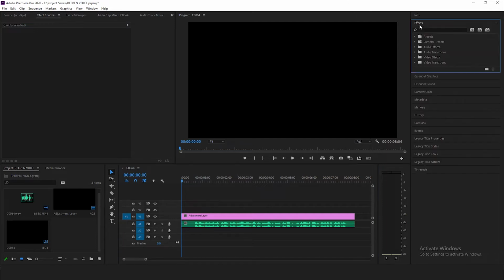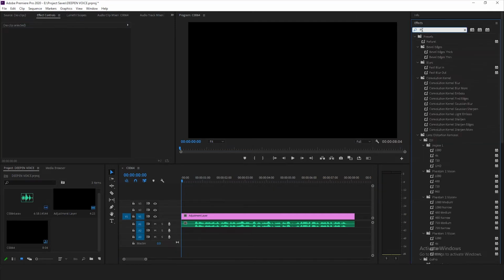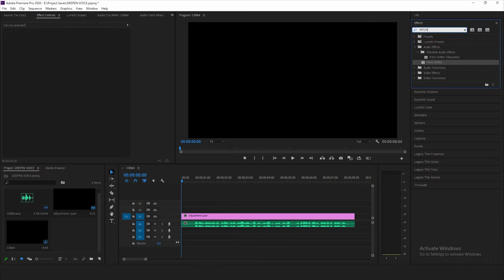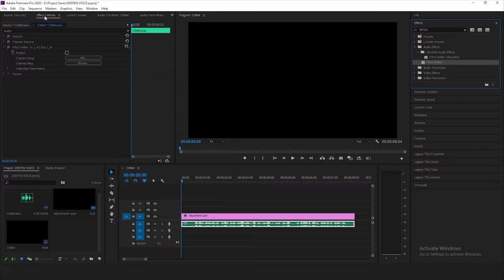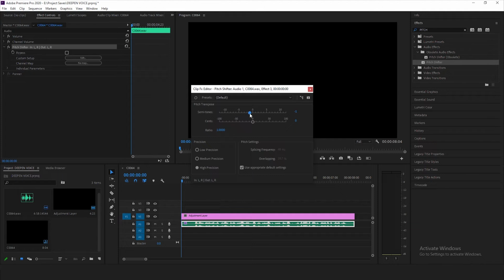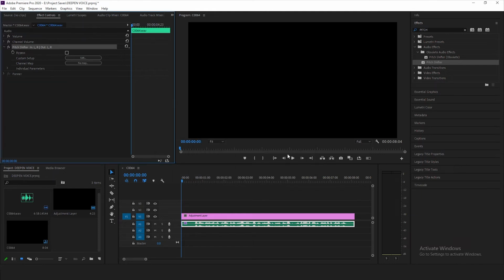HOW TO DEEPEN VOICE IN PREMIERE PRO 2022 premirepro | TUTORIAL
A tutorial on how to make your voice deeper in Premiere Pro CC